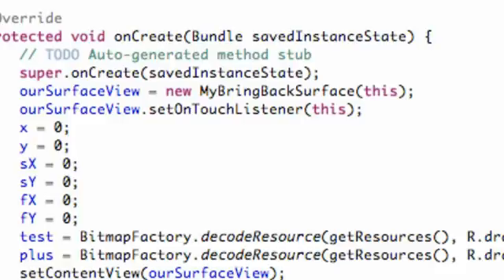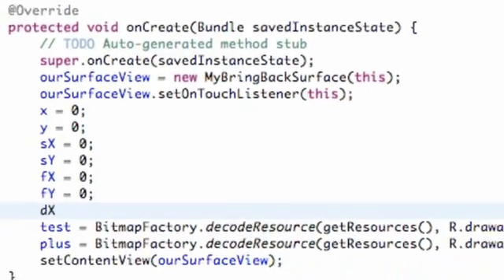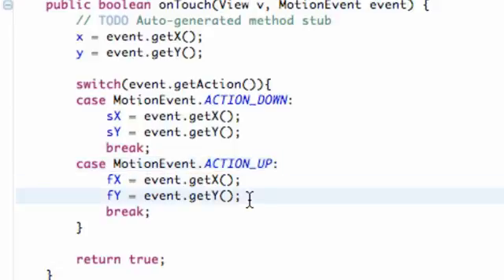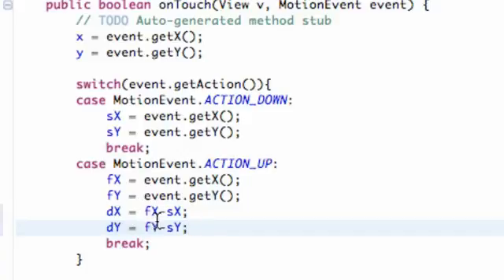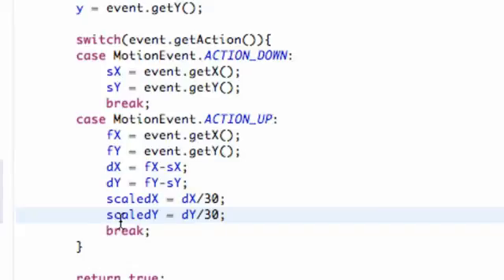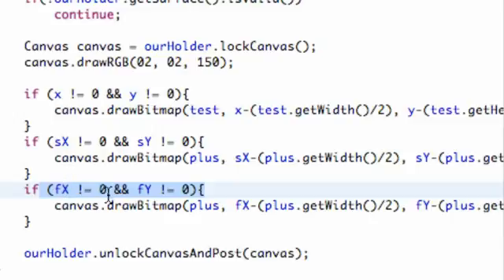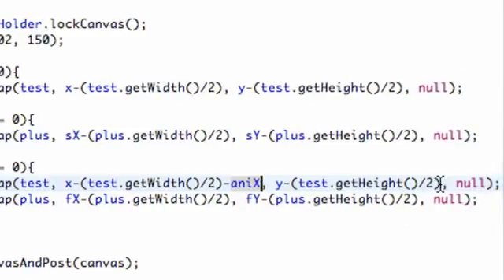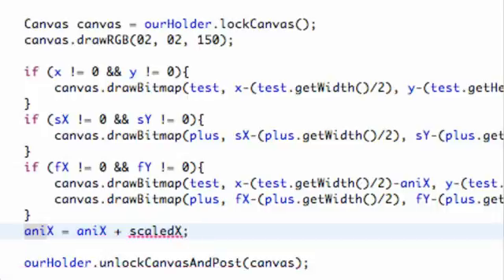Android Application Development 75 Game Programming concept